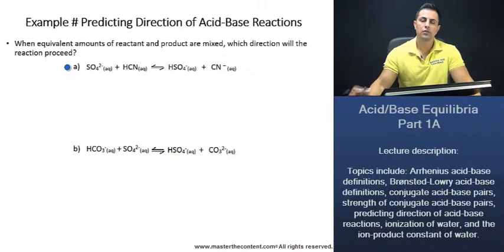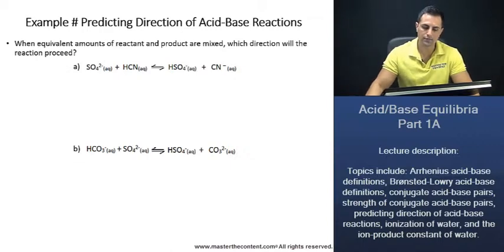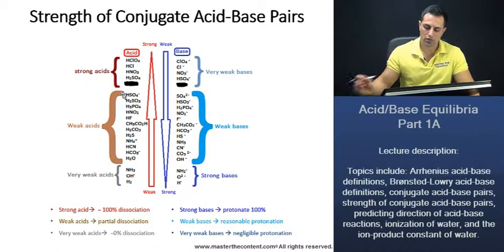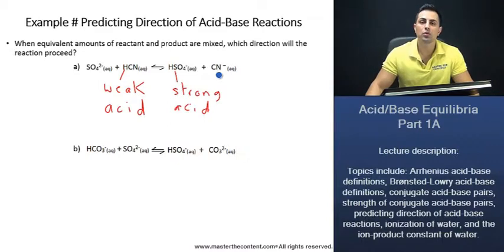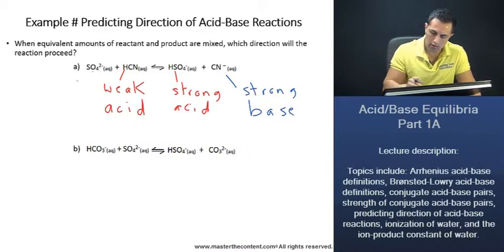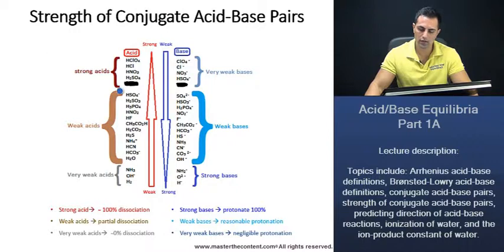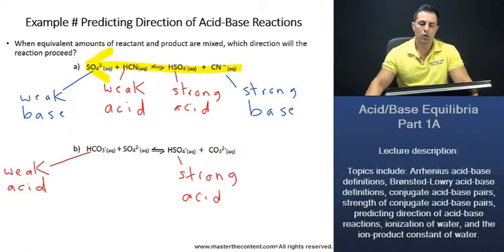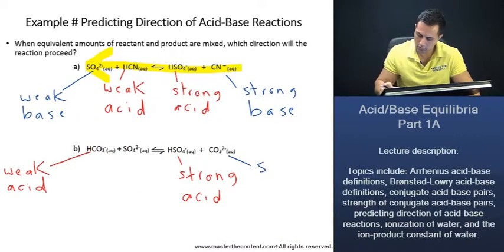OAT: Predicting Direction of Acid-Base Reactions | HCO3- (aq) + SO42- (aq) ↔ HSO4- (aq) + CO32- (aq)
► Optometry Admission Test | Survey of the Natural Sciences | General Chemistry | Acid-Base Equilibrium + Chemical Equilibria| Acid-Base Equilibrium + Chemical Equilibria Part 1A

► Lecture Description:

- Topics include: Arrhenius acid-base definitions, Brønsted-Lowry acid-base definitions, conjugate acid-base pairs, strength of conjugate acid-base pairs, predicting direction of acid-base reactions, ionization of water, and the ion-product constant of water